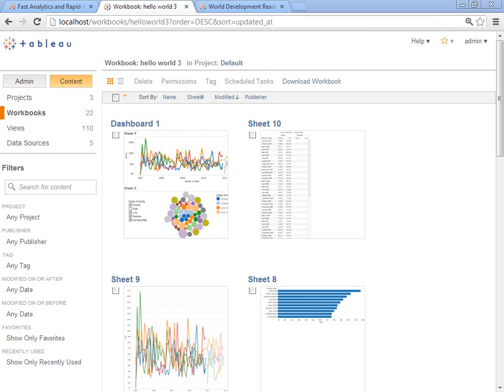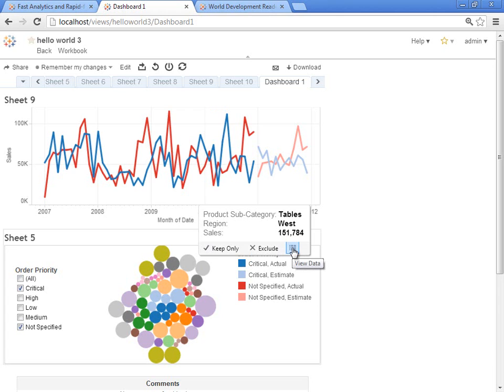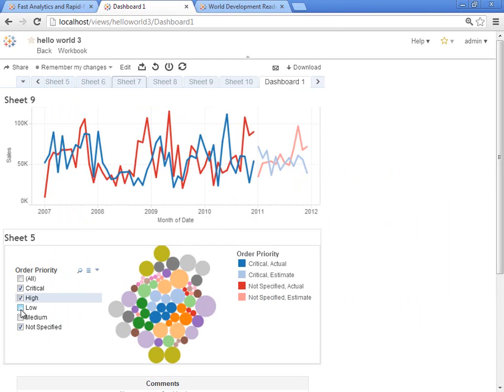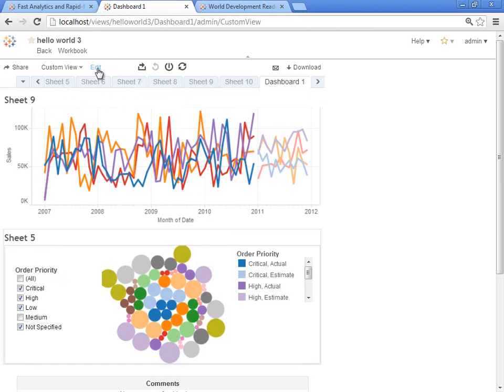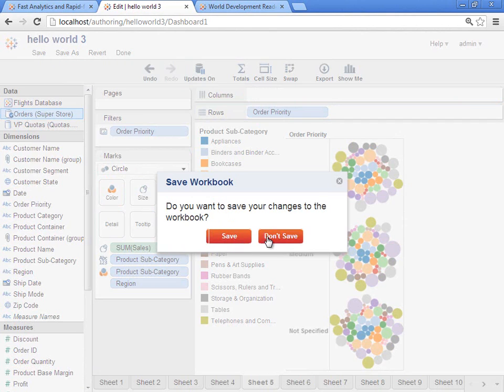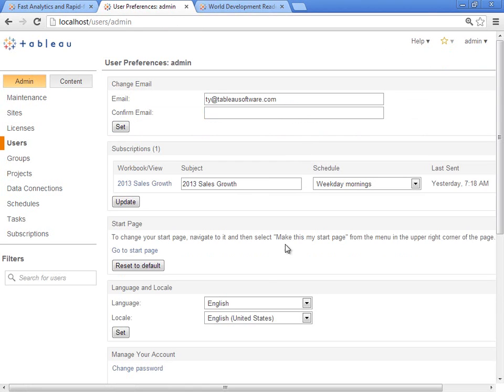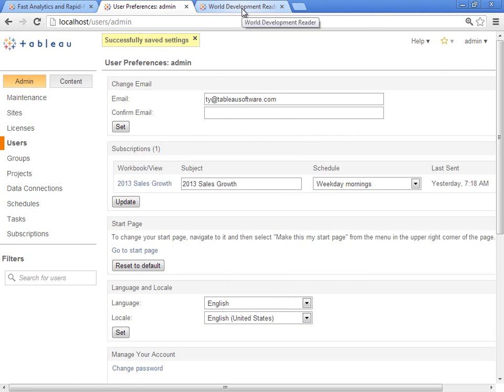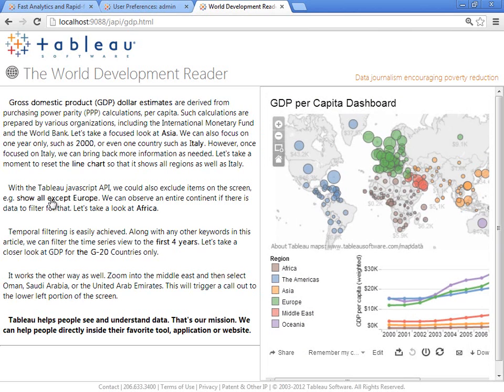Amazing-Things Flexible Sharing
Learn how you can easily share visualizations you create with Tableau Desktop using Tableau Server.